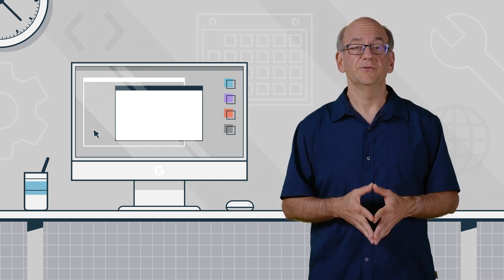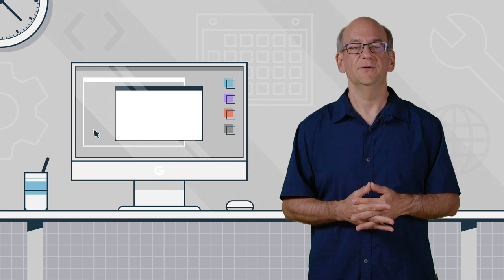Voice Search in the Google Search Console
In this episode of Ask Google Webmasters, John Mueller discusses the different types of voice search, whether and how voice searches are shown in the Google Search Console and how using the Google Assistant can affect it (a question submitted by @ItamarBlauer and @ishaseo).

Send us your questions on Twitter with the hashtag AskGooglebot and your question might be answered!